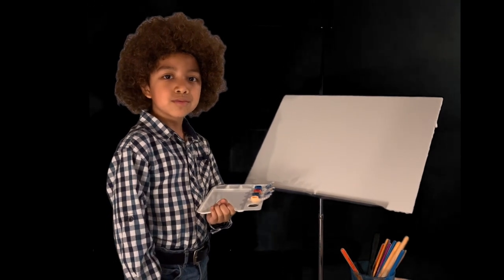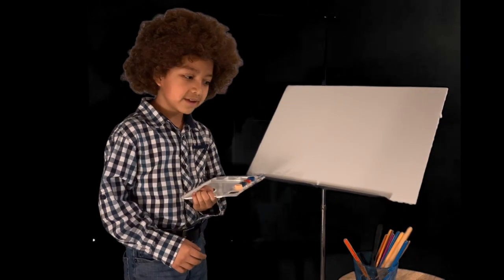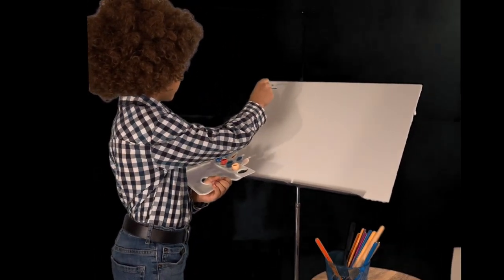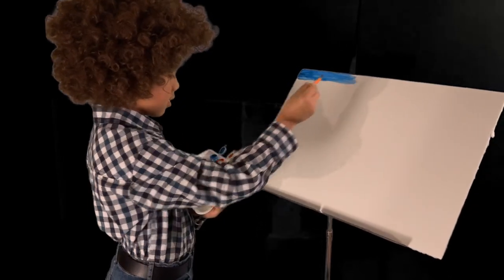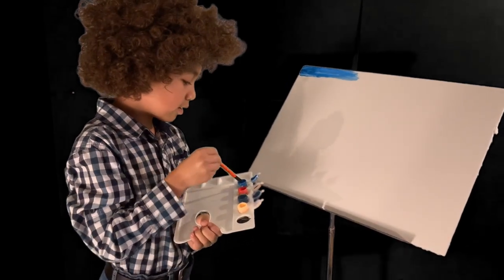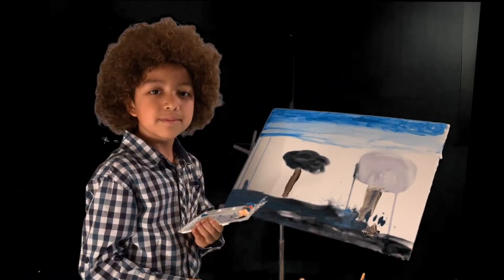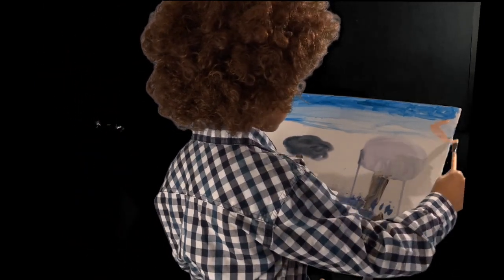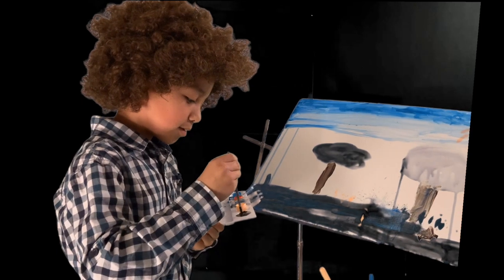PAINTING WITH BOOB ROSS